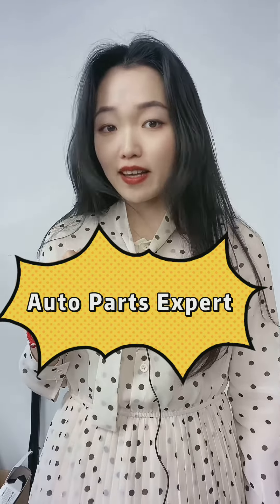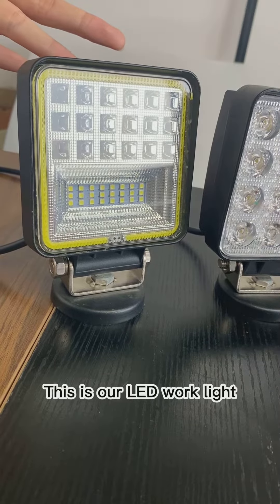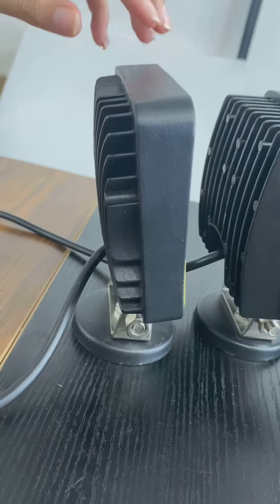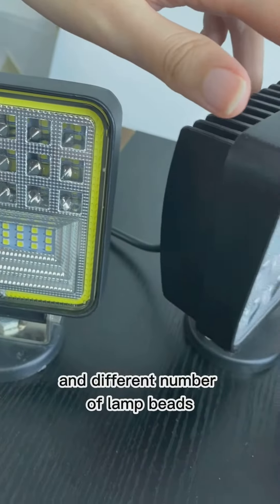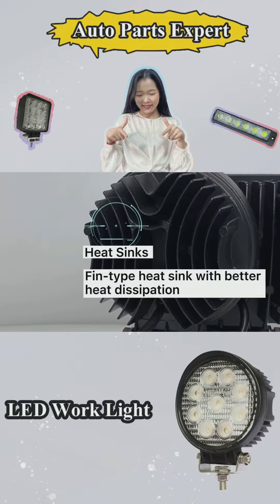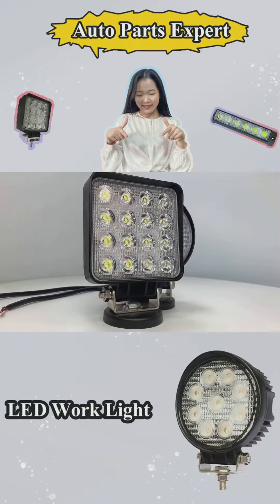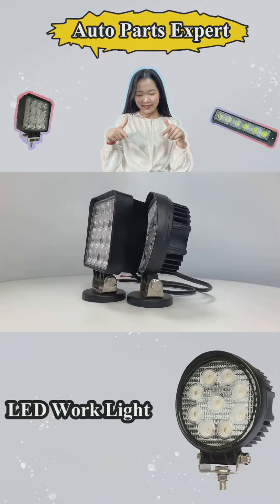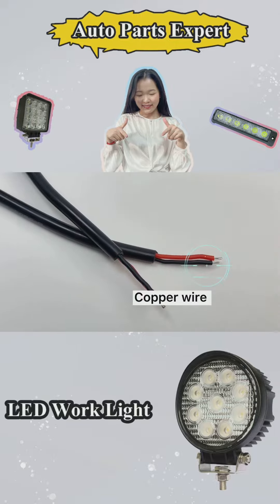Emma-Show the LED Work Light-We can help you purchase other products in the auto parts industry!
Tianjin Golden Hugeline Co.,Ltd is located in Tianjin,China,we are a professional filter manufacturer.We specialize in air filters, oil filters, fuel filters, cabin air filters, hydraulic filters. Our factory is equipped with many highly technical and testing machines. Meanwhile, our factory used custom filter paper to ensure the stability of product performance. We have more than 20 years in the production and sales of filter elements. Our filters for every heavy-duty, off-road, off-highway equipment and machinery application you can imagine, including choices for over-the-road trucks and buses, construction, mining, agriculture, and marine applications.
We have many kinds of filter paper.
--For the Air filter, oil filter, fuel filter we have HV paper, Orson paper, Chinese paper.
--The Hydraulic filter use Imported glass fiber.
All of the products will Carry out production according to TS16949  standard.
Meanwhile, the filter can protect your high-value vehicles and equipment and lower fleet maintenance costs. Anywhere and everywhere, count on our filter to help protect your investments in fleets and equipment. We have a professional invention team and will continue to develop new products. And we can provide OEM&ODM products. Our emerging market is south America. North America, Mid-east.Europe and Southeast Asia.
We have a professional purchasing team that can help you purchase other products in the auto parts industry. For example fans, brake pads, belts, fuel pumps, spark plugs, and so on.